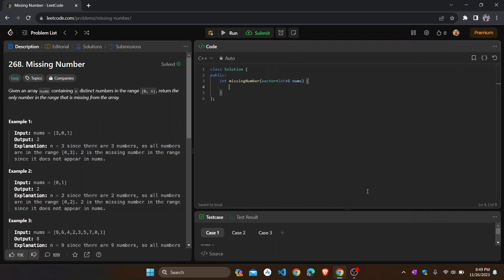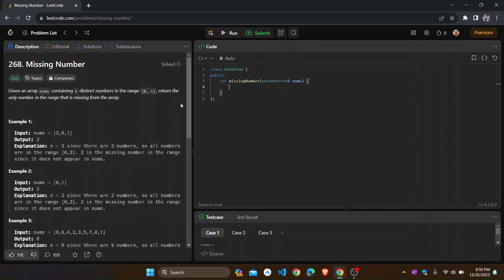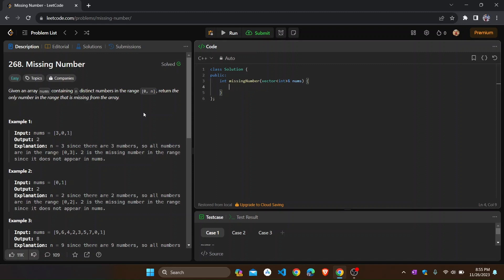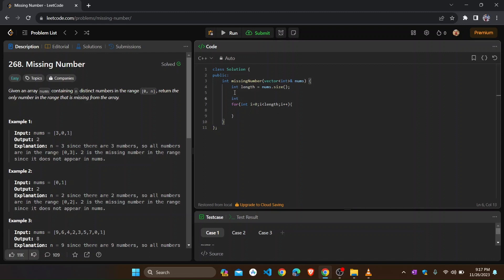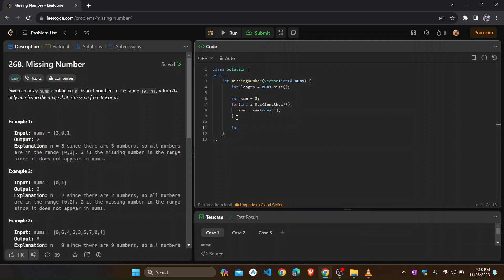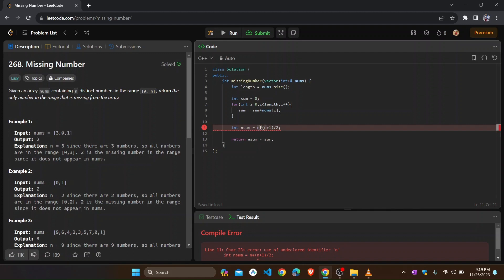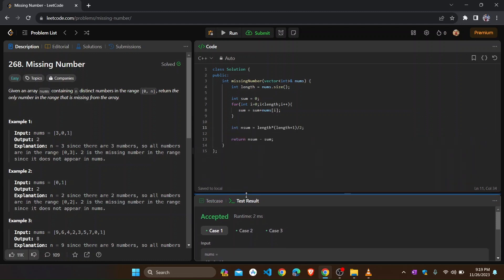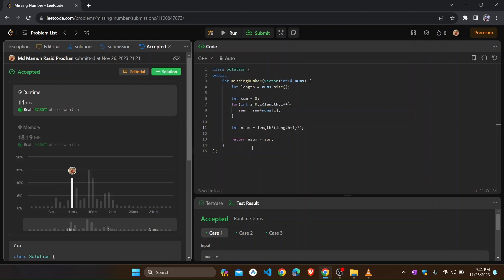Missing Number | Array LeetCode Problem | 268 Problem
In This video we are discussing how to solve the LeetCode Problem. We Use  Nth digit sum formula to solve this problem.

If you have any doubt then Comment and any Dsa  Question you are not able to solve then Comment. I will try to solve the problem. Keep Learning